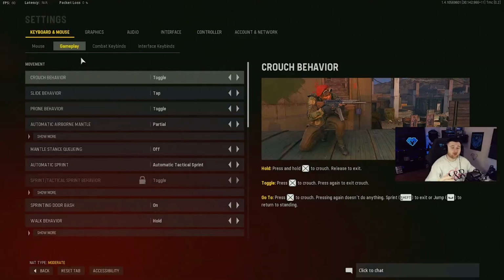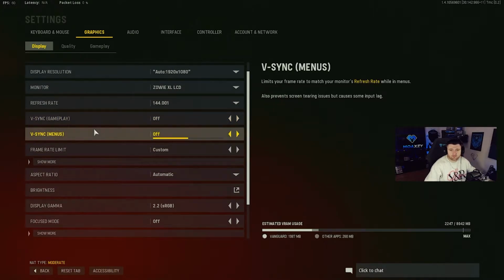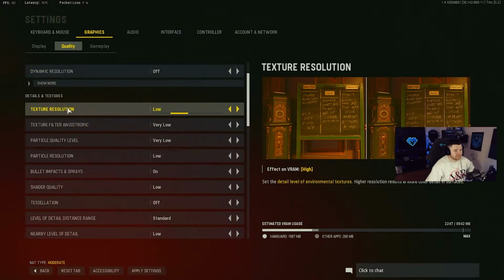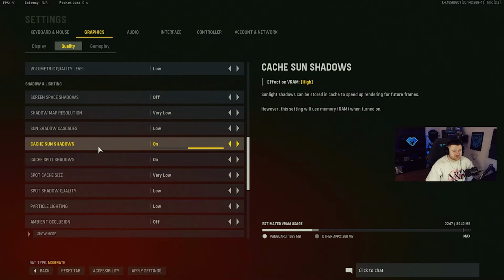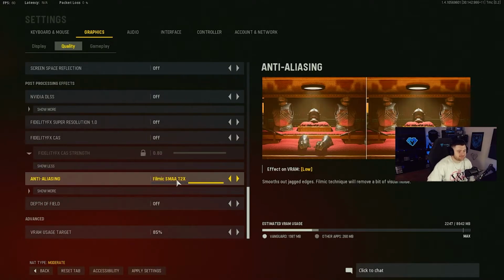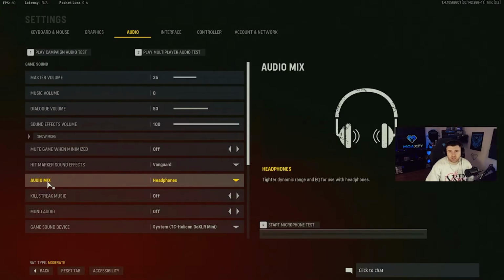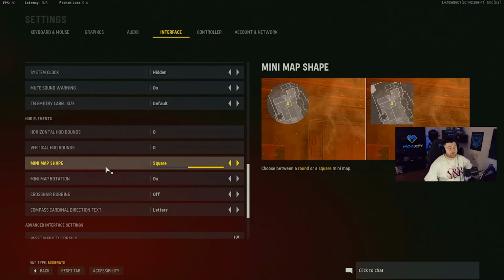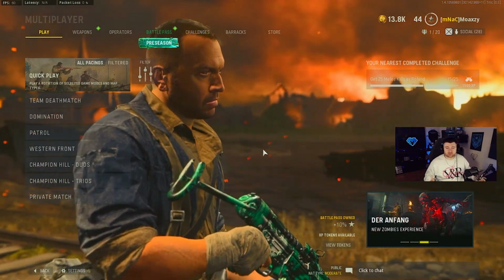BEST Settings for Call of Duty: Vanguard! (VISUALS + FPS)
In this video, I make a guide over the BEST POSSIBLE PC settings you can get in Call of Duty: Vanguard. These settings WILL help increase your visibility and FPS regardless of your system components!

See ya next time you MANIACS!